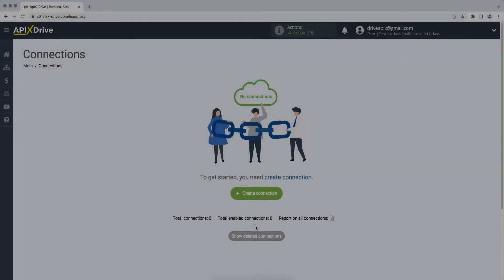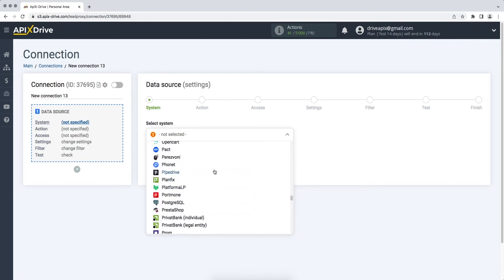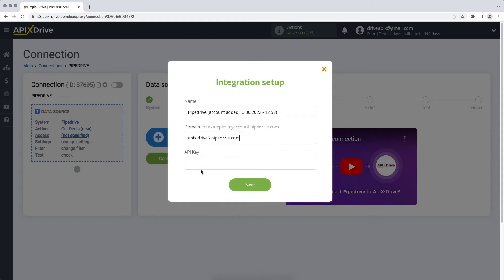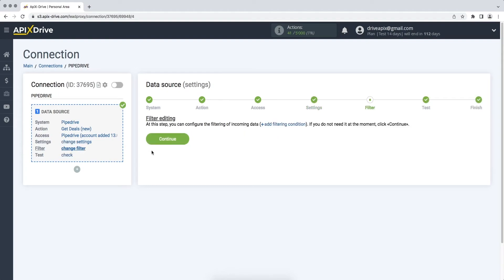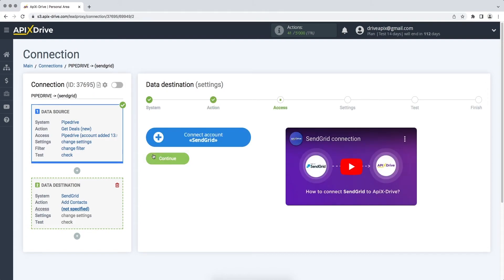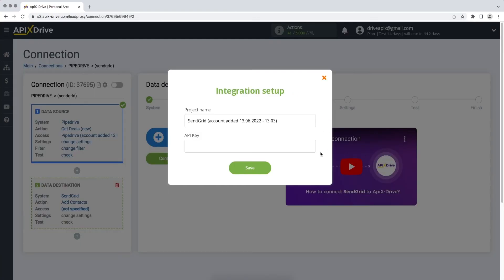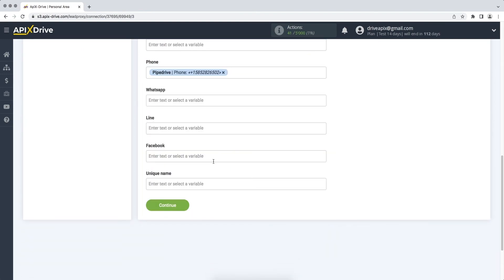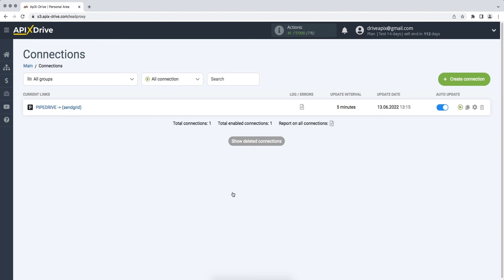Pipedrive and SendGrid Integration | How to Get Deals from Pipedrive to SendGrid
How to Get Deals from Pipedrive to SendGrid? Integrate Pipedrive and SendGrid whith ApiX-Drive

In this video tutorial, we will learn:
✓ How to connect Pipedrive and SendGrid
✓ How to Add Contacts from Pipedrive to SendGrid

【Video Navigation】
0:00 - Introduction
0:43 - Setting up Pipedrive as a Data Source
2:45 - Setting up SendGrid as a Data Receiver
5:21 - Setting up auto-update

➤  Steps to connect Pipedrive and SendGrid
1. Link your Pipedrive and SendGrid account with ApiX-Drive
2. Select Pipedrive as your data source App and 'Get Deals' as your action
3. Select SendGrid as your data receiver App and 'Add Contacts' as your action
4. Map Pipedrive fields to relevant fields in SendGrid
5. Turn your integration on auto update.